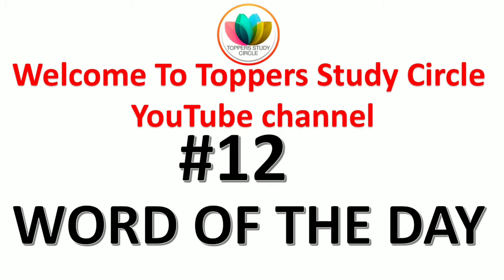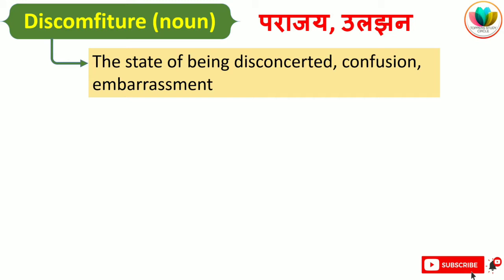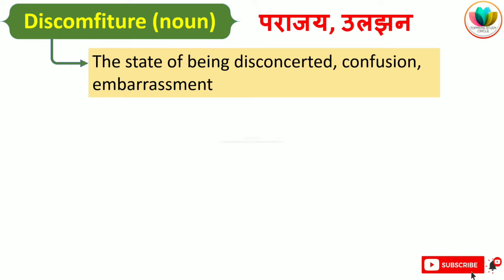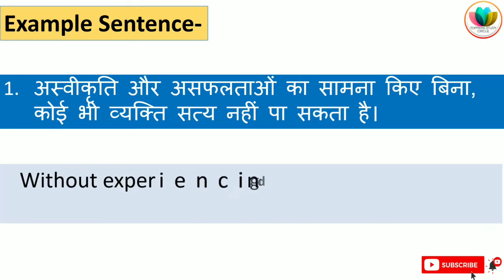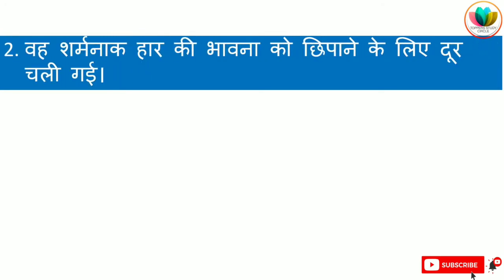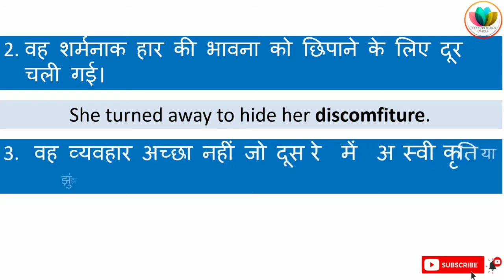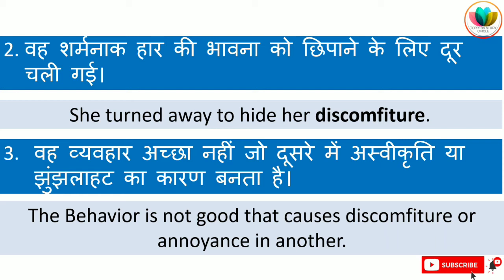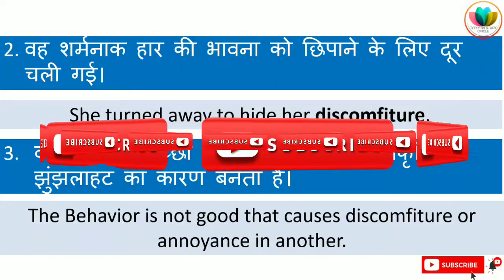9th July, Word of the day || vocab || word meanings with examples.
Vocabulary बढ़ाने के लिए ये वीडियो आपकी बहुत मदद करेगी वीडियो को अंत तक देखें ।

Vocabulary सीखने का सबसे बेहतर तरीका

अगर अपने आर्टिकल्स की वीडियो नहीं देखी है तो नीचे दिए गए लिंक पर क्लिक कीजिए और उसे भी समझें

अगर आपने Tense नहीं सीखे हैं तो आप नीचे दिए लिंक पर क्लिक कर के सारे Tense सीख सकते हैं।

Playlist of Tense Series:
12 Tenses = 12 episodes